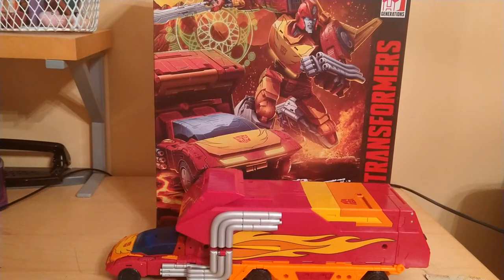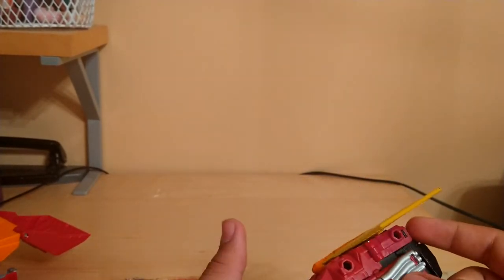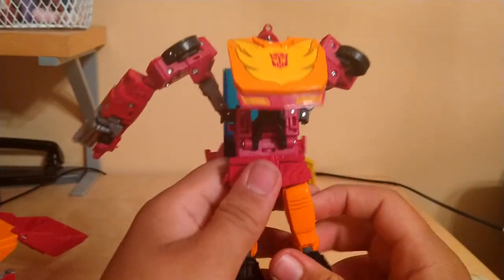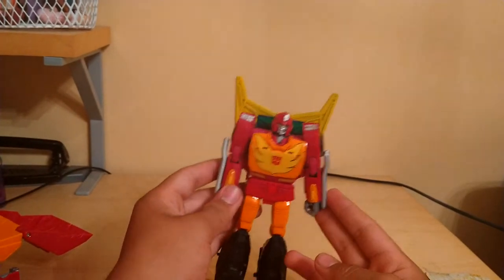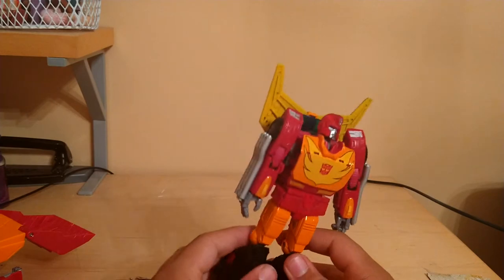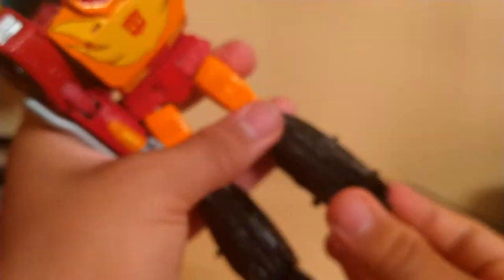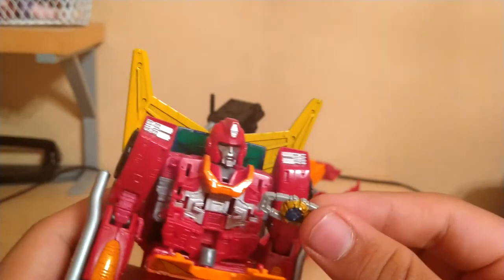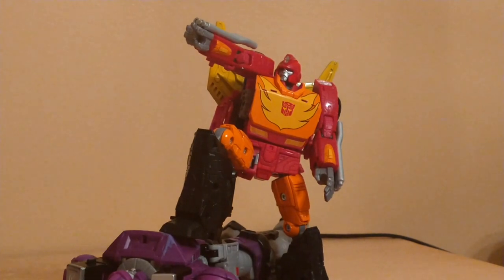Transformers kingdom commander class rodimus prime review